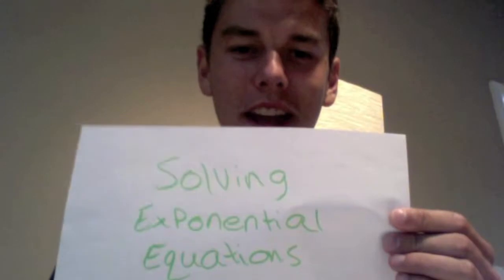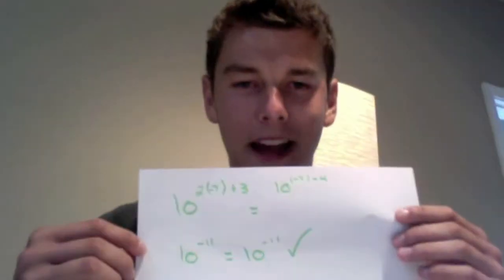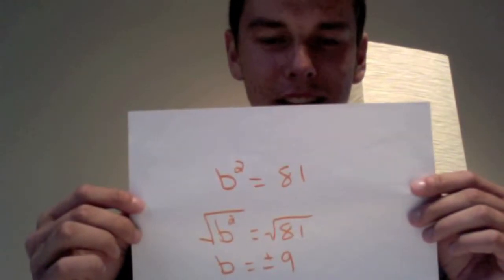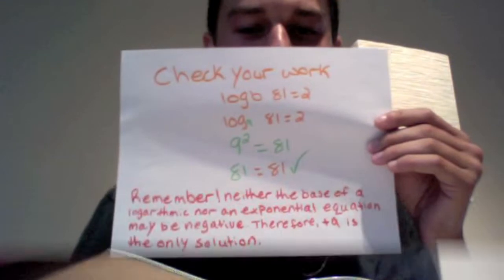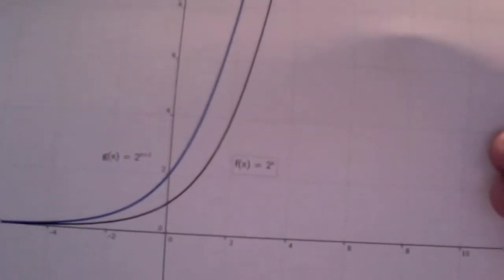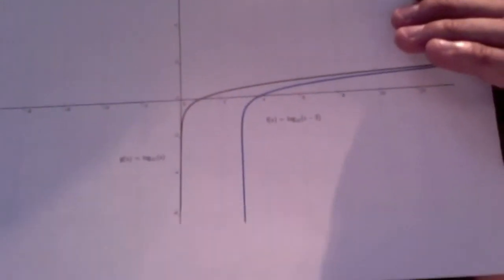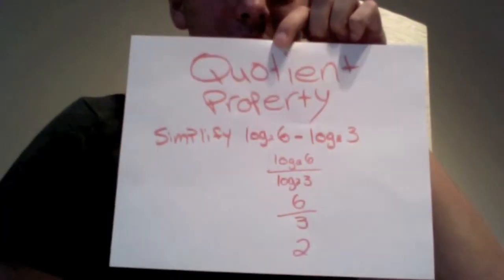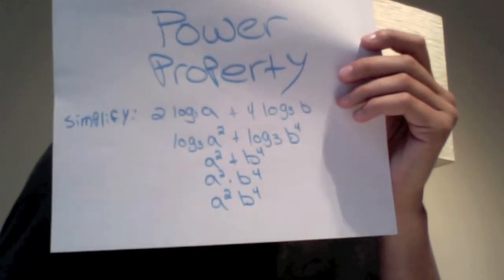module 8 activity flvs